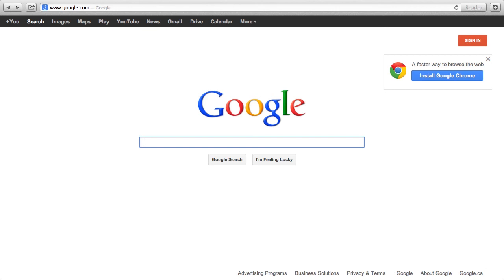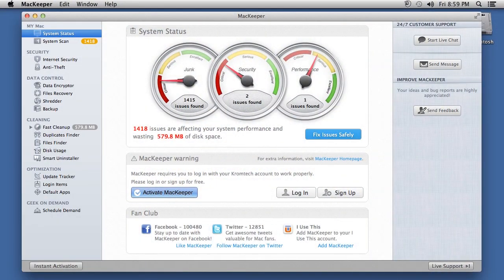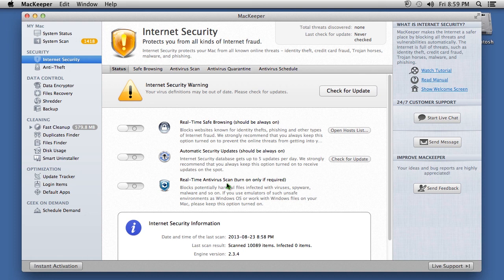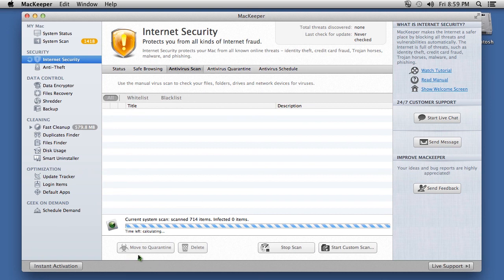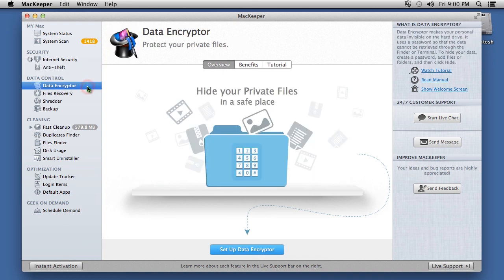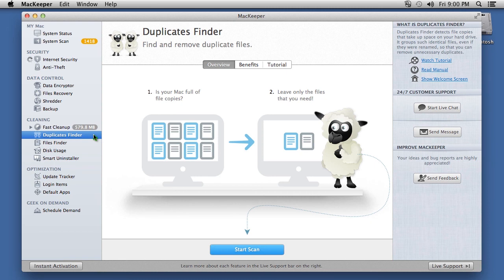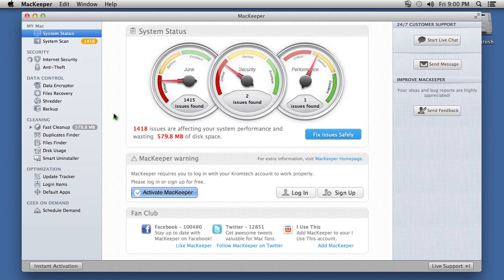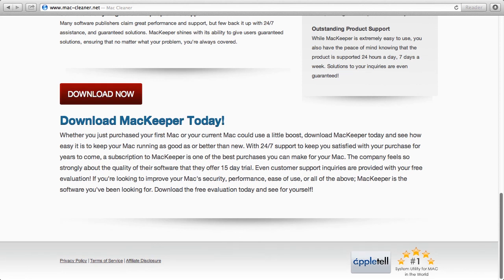Mac Antivirus Software Everyone Should Use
Looking to protect your Mac from malware, viruses, and spyware? Want to scan your Mac and remove any infections currently on your computer? Protect your Mac today by downloading a Mac antivirus & security software that will not only protect you from dangerous viruses but also optimize your Mac computer and so much more.

mac antivirus software
virus software for mac
best antivirus software for mac